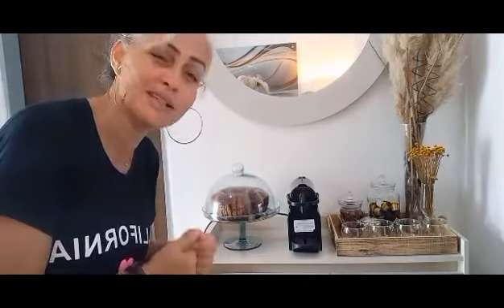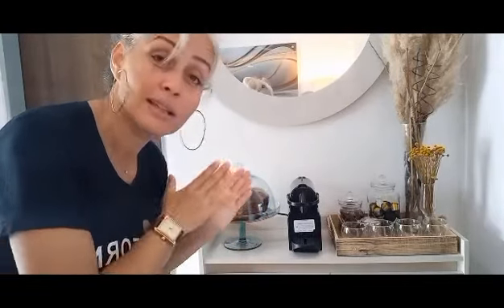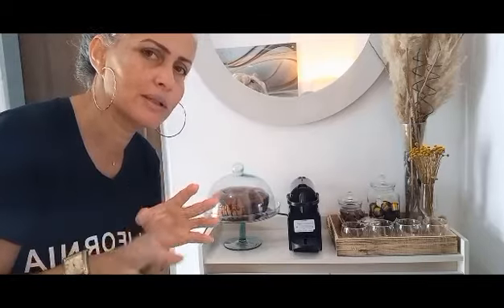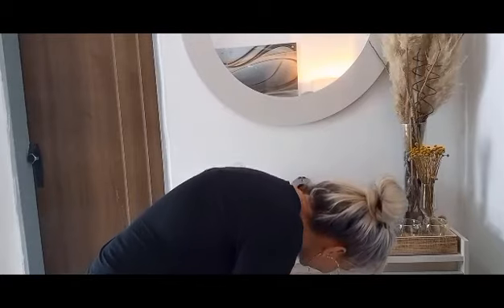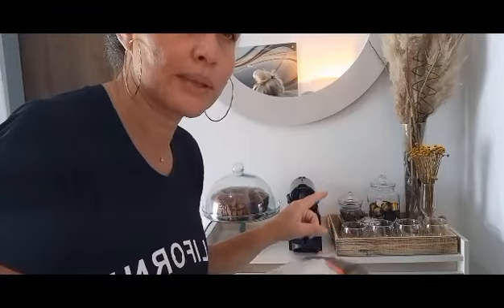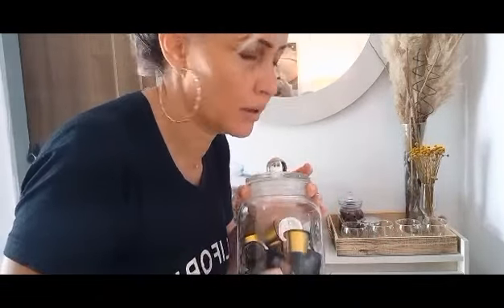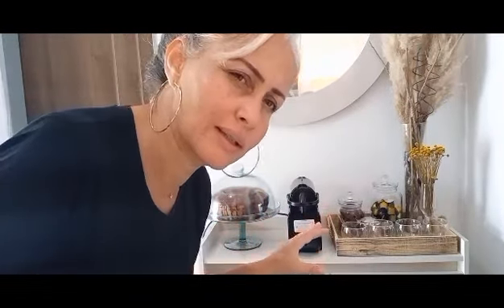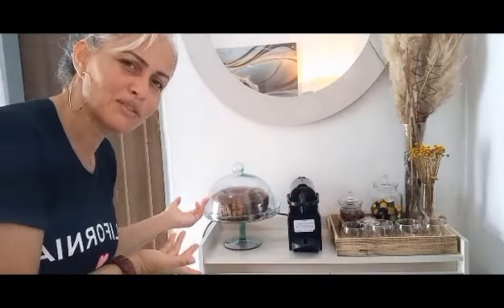Como organizei meu cantinho do Café ☕️.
Se você é novo por aqui te convido a ficar é se INSCREVER Me chamo Débora Sapucaia Aqui comigo você terá vlogs dicas receitas jardinagem decoração e entretenimento em Rotina de uma dona de casa
Gratidão ❤️ sempre